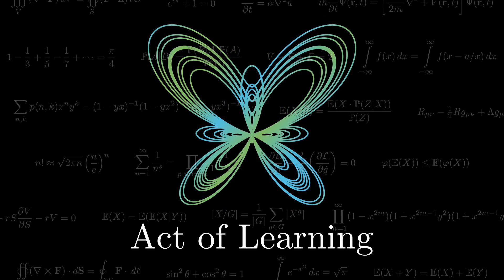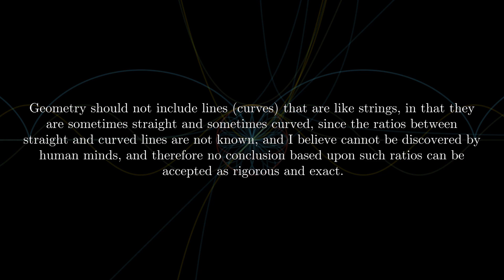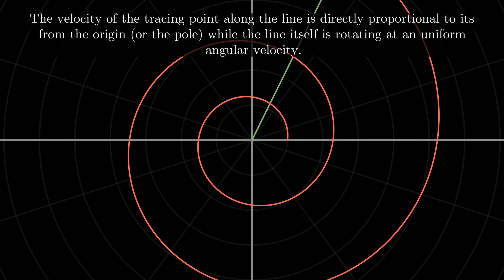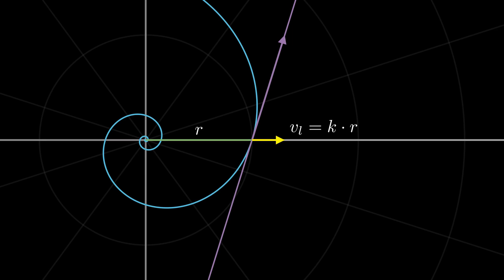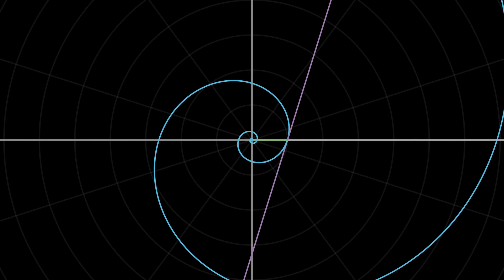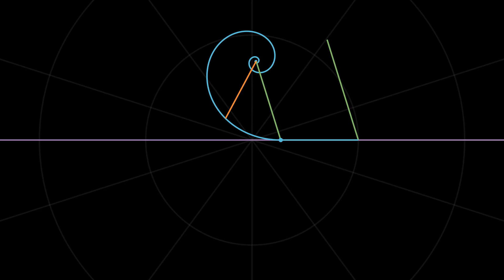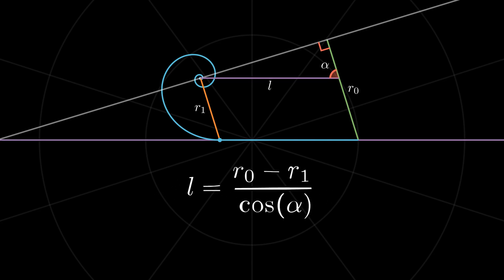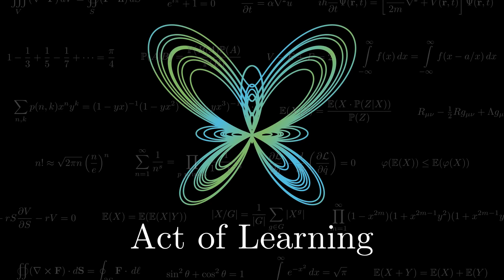Arc Length (or Rectification) of Curves | Part I | Spira Mirabilis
In this (first) video of a three part series, we look at Evangelista Torricelli who stunned the mathematical world by rectifying a Logarithmic spiral. If you are still not in awe, he constructed a straight line whose length is equal to the segment of a curve which spirals infinitely often towards the origin.